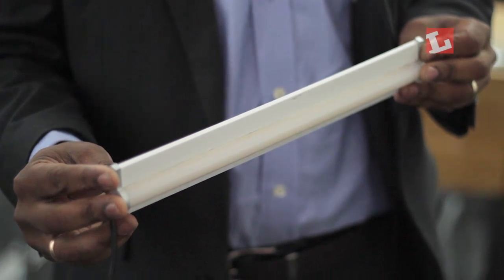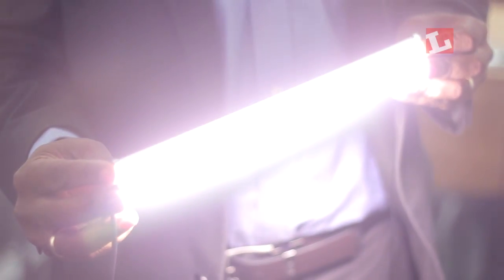What does the future of lighting fixture design look like?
Speakers and delegates at Lux's Lighting Fixture Design conference talk about luminaire design in a solid state lighting future.